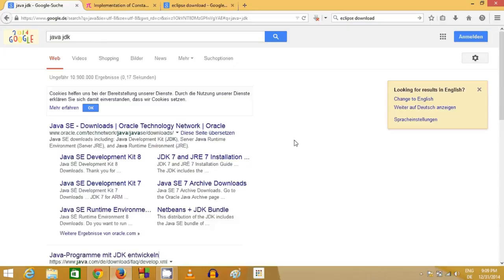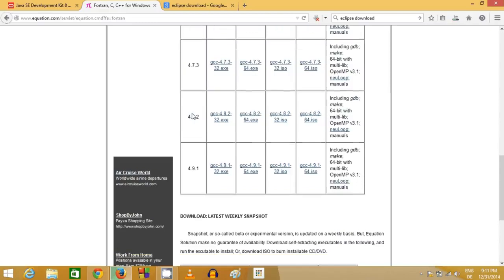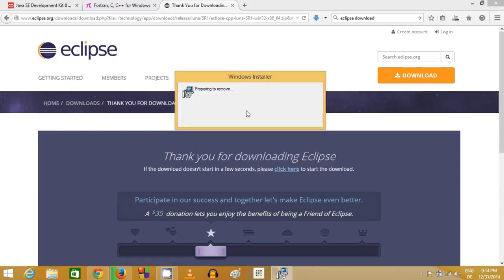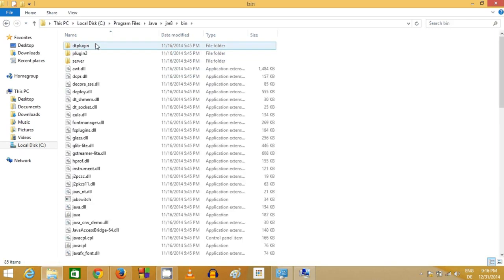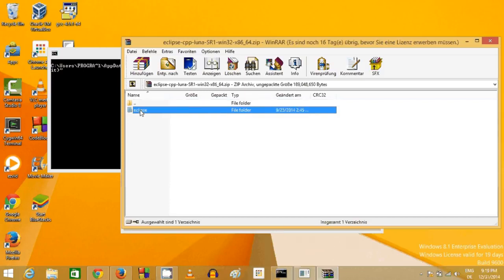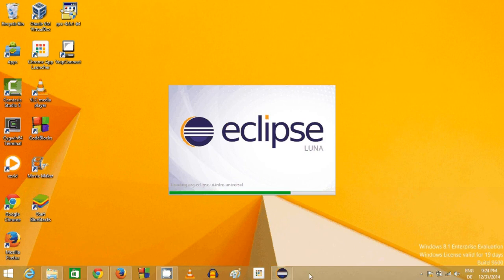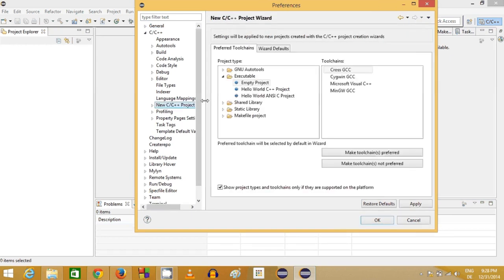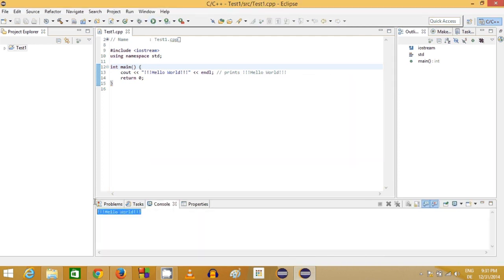How to Install and Setup Eclipse IDE for C C++ Development on Windows